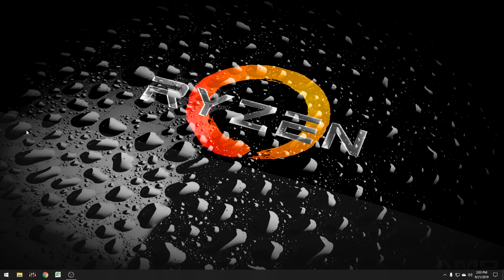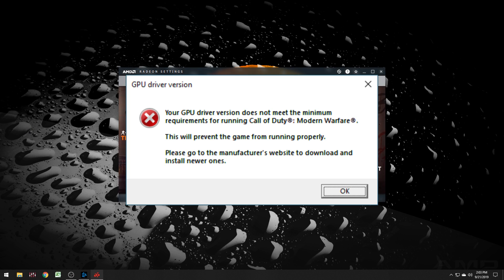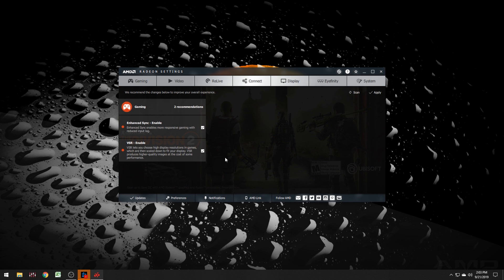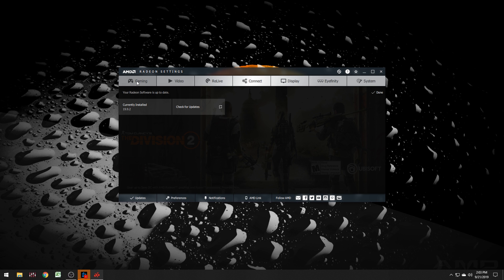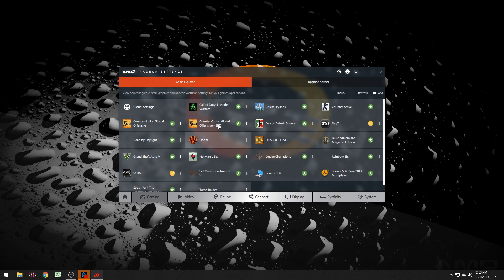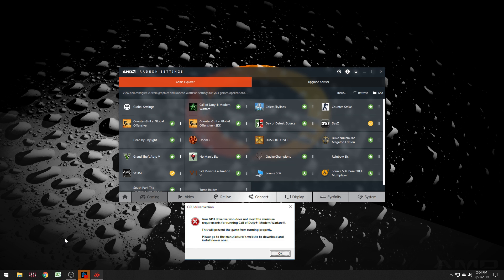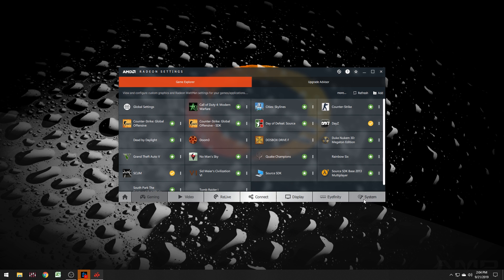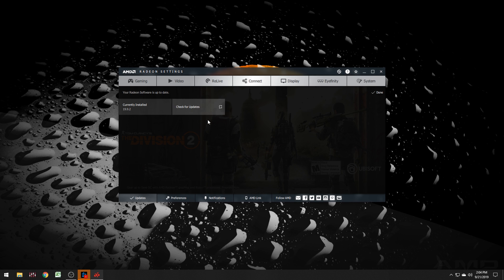Call of Duty Modern Warfare 2019 GPU FIX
This is the easiest fix for Call of Duty Modern Warfare 2019 GPU driver error.

-=SpykerZ=-Xenith